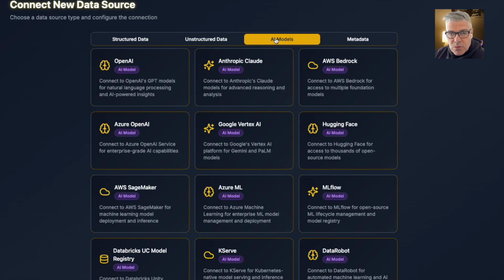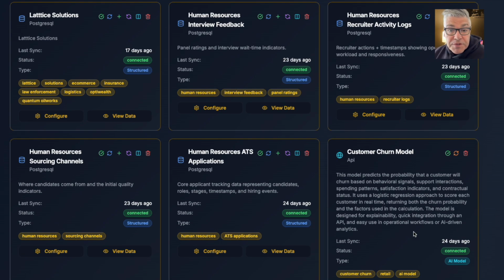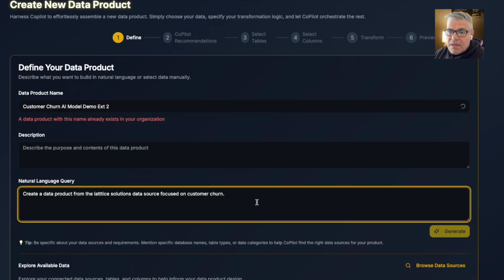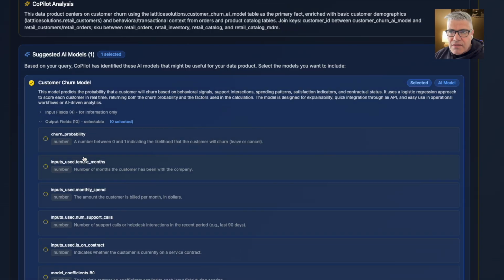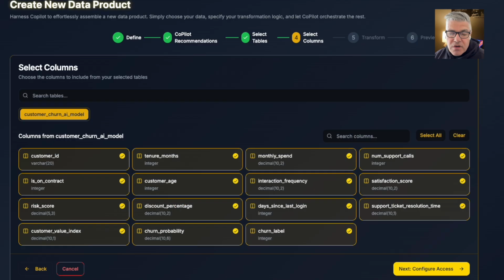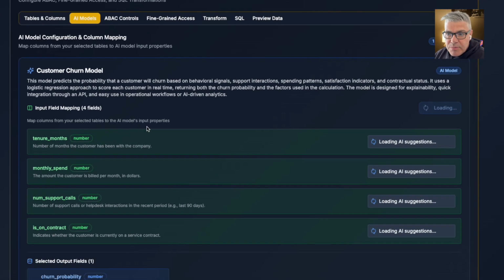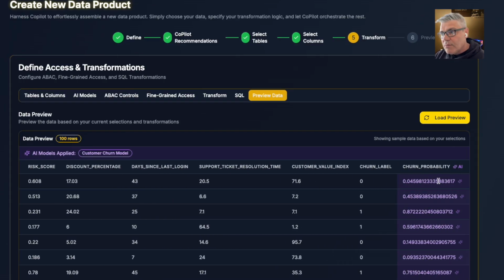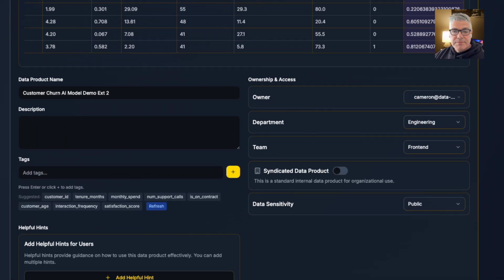AI Data Products with Built-In AI Models | Zero-Code, Governed, Business-Owned | Latttice in Action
This is where AI truly changes the game.

With Latttice, AI models are no longer separate experiments or technical projects. They become part of the data product itself, working alongside governed data to deliver insights the business can trust and act on.

In this walkthrough, Cameron Price, Founder of Data Tiles, leads the demonstration step by step, showing how business teams can build, govern, and evolve AI-enabled data products in action using Latttice.

In this demo, you’ll see how business teams can:

- Build data products with AI models embedded
- Do it all with zero code and guided AI assistance
- Maintain trust with governance built in by design
- Own and evolve their data products without relying on IT or data teams

Latttice turns AI from a buzzword into something practical, usable, and accessible. Business teams are no longer passive consumers of dashboards or reports. They actively own their data, their models, and the experience.

AI has changed what’s possible.
Data products are now intelligent.
And data is finally an experience business teams can enjoy.

Start building and sharing trusted data products, zero code needed, today with Latttice:

Connect with Cameron Price on LinkedIn. Cameron is always keen to chat about all things data and welcomes you to join the conversation: